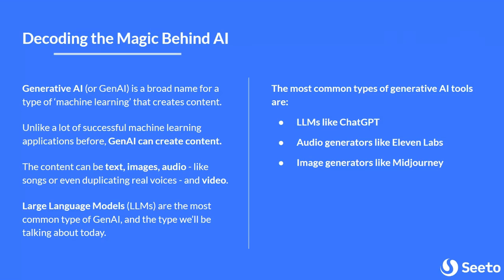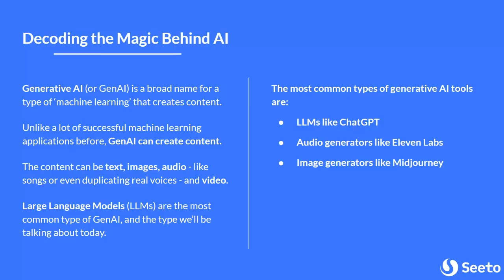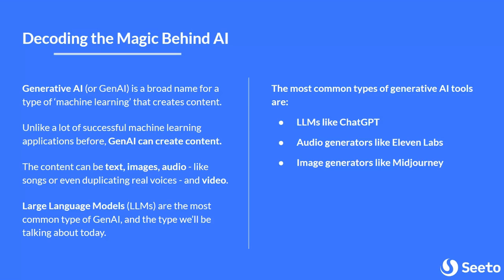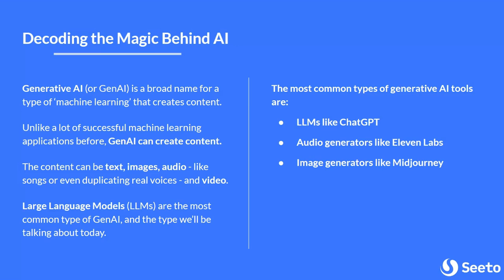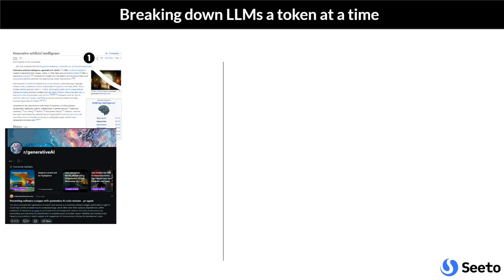What is Generative AI? - GenAI with Seeto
In this clip from Seeto's "Generative AI for your business" webinar, Mark Ridley explores what Generative AI is and how it differes from other types of machine learning?

00:00 What is Generative AI?